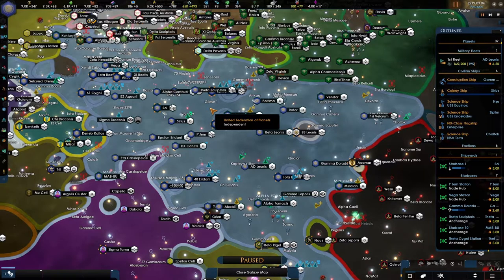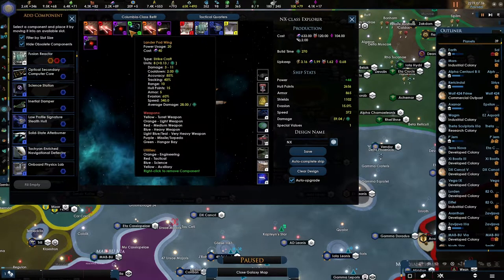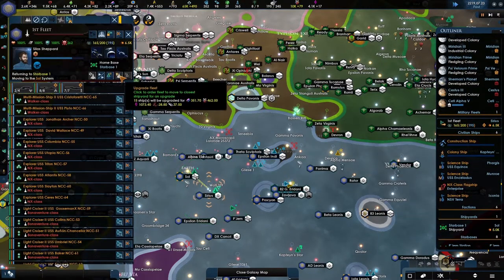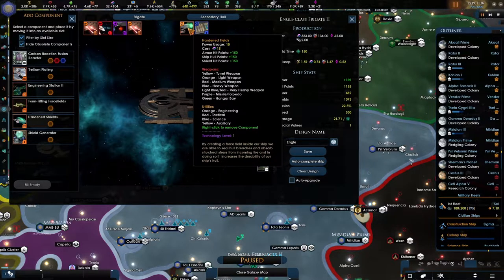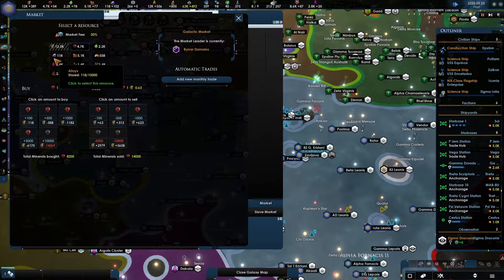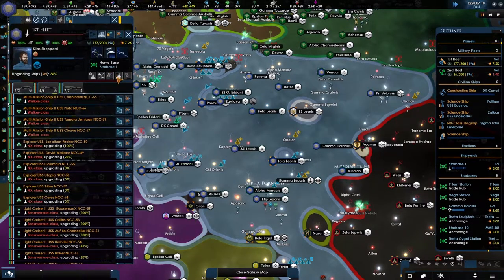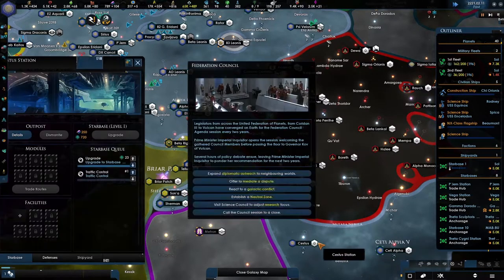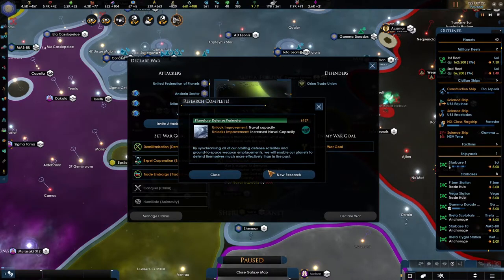[28] Second fleet - Star Trek New Horizons 2.5 - United Federation of Planets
After forming the Federation of Planets, we are offered with new problems, will we be able to expand to offer a peaceful place to live or will de drums of war engulf the Federation.

Mods:
[ ST: New Horizons ][ ST : New Horizons UI – FEDERATION ]

Paradox interactive has provided me with stellaris the base game as well several of the DLC